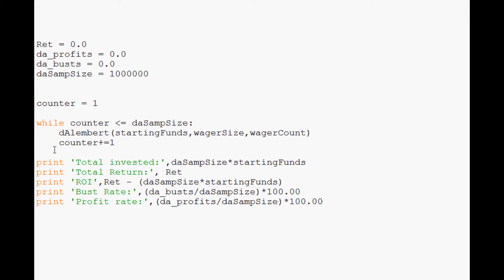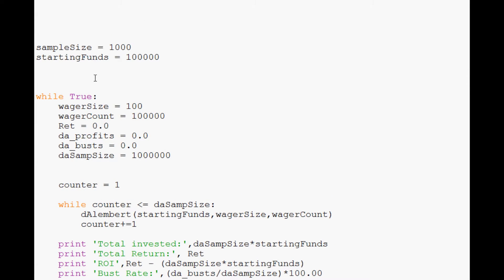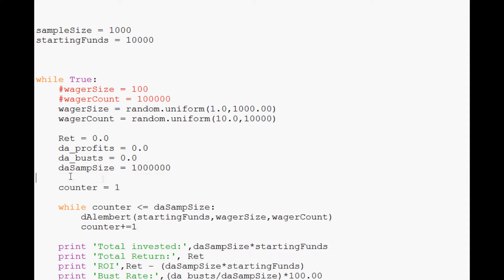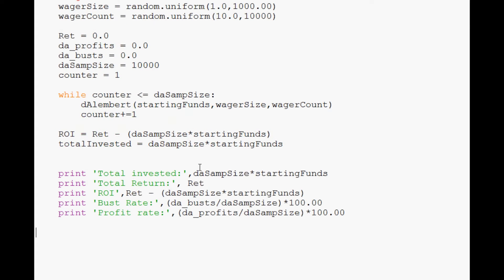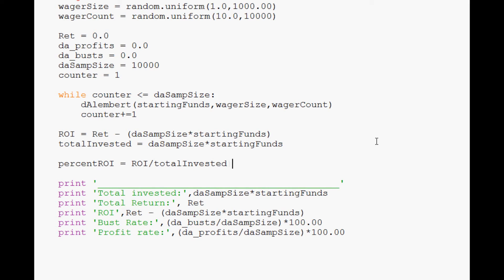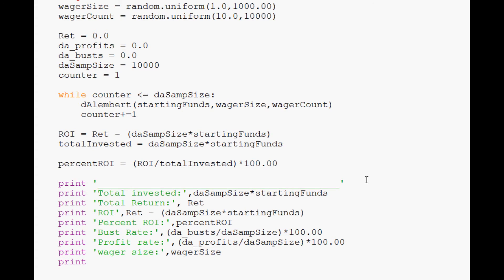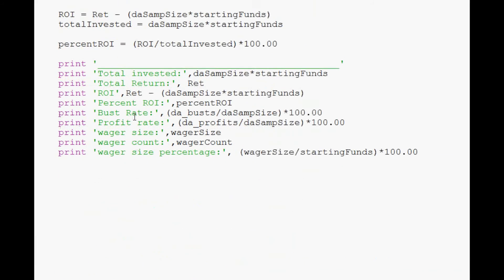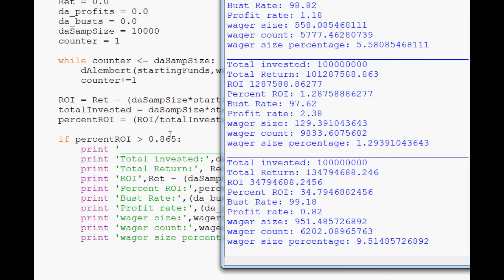Monte Carlo Simulation and Python 16 - Comparing profitability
Here we compare the profit-ablity of the strategies. Not only does it matter whether or not we profit or go bust, it matters how much we profit when we do.

In the monte carlo simulation with Python series, we test various betting strategies. A simple 50/50 strategy, a martingale strategy, and the d'alembert strategy. We use the monte carlo simulator to calculate possible paths, as well as to calculate preferred variables to use including wager size, how many wagers, and more.

There are many purposes for a monte carlo simulator. Some people use them as a form of brute force to solve complex mathematical equations. A popular example used is to have a monte carlo simulator solve for pi. In our case, we are using the Monte Carlo simulator to account for randomness and the degree of risk associated with a betting strategy. In the world of stock trading and investing, people can use the Monte Carlo simulator to test a given strategy's risk.

It used to be very much the case that only performance was considered, for the most part, to decide on a trader's value. Only until recently has the paradigm shifted to consider a strategy's risk more closely. Through this series, you will be able to see just how much random variability can affect the outcome, regardless of how "good" or "bad" a strategy might have been.